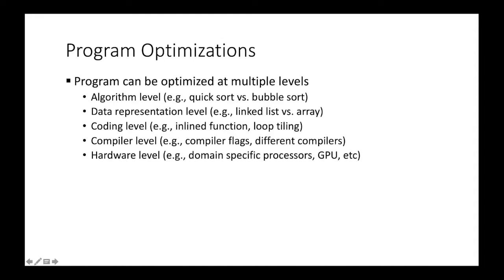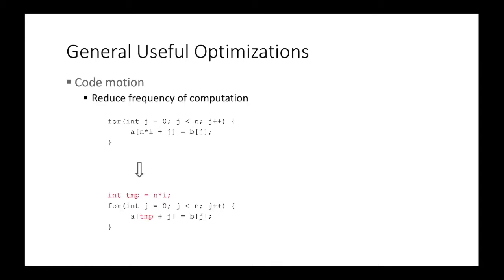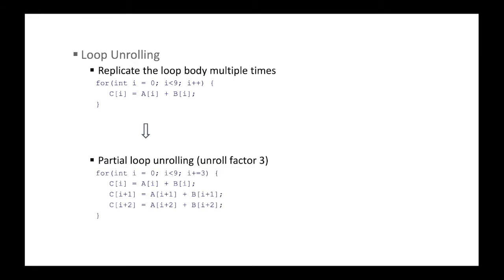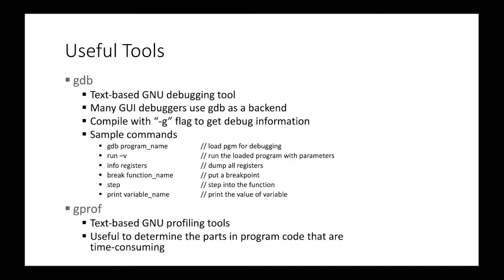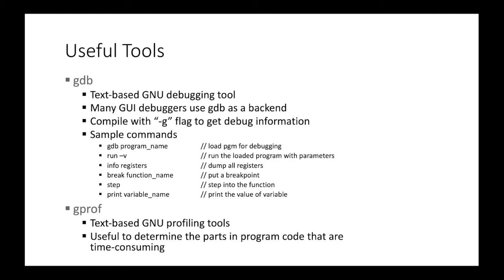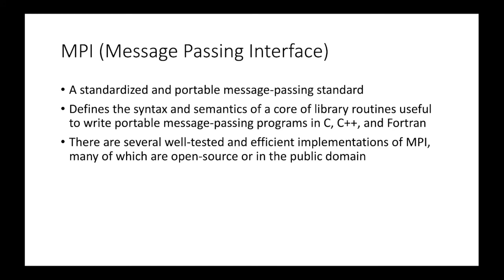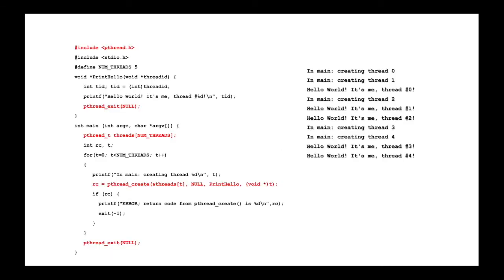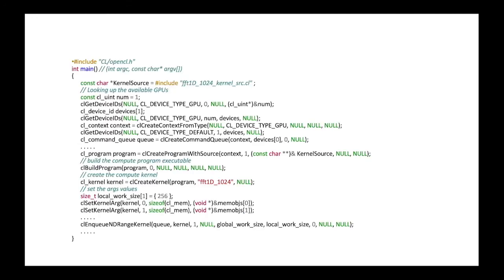025 Program Optimization and Parallel Programming